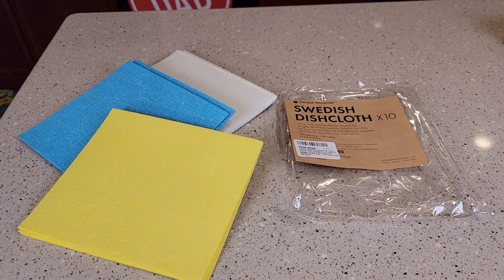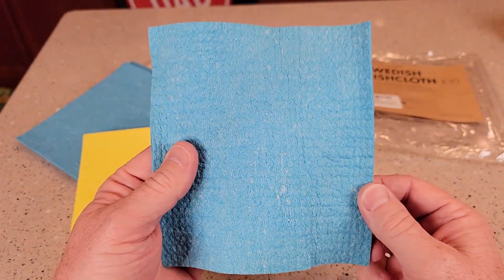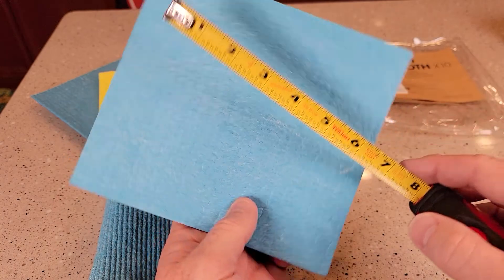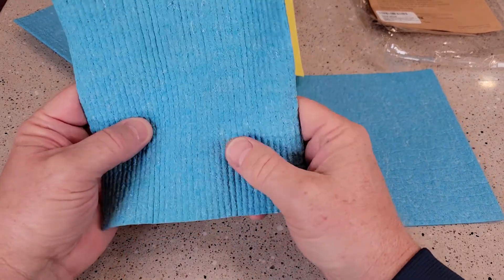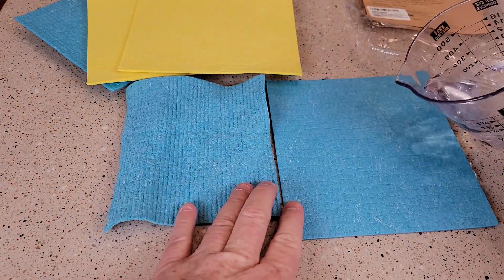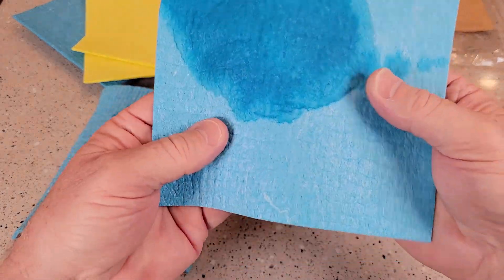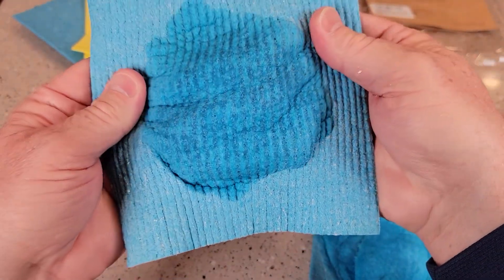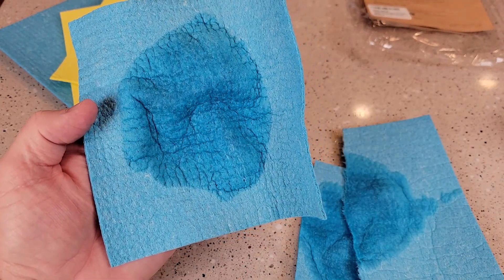Review Best Selling Swedish Dish Cloths Hand Towels for Washing Dishes